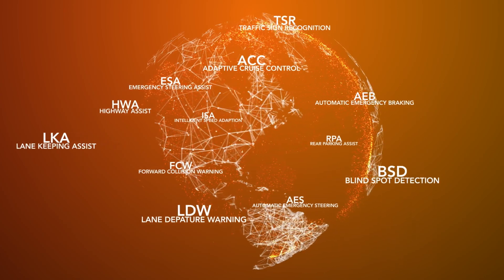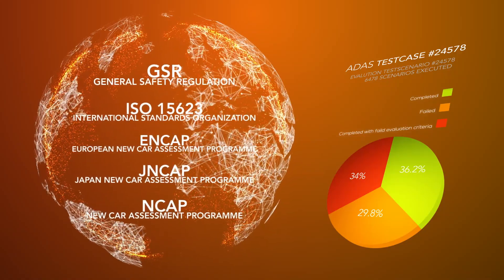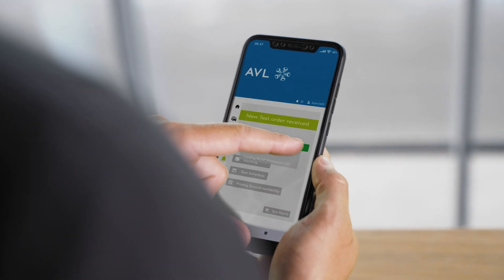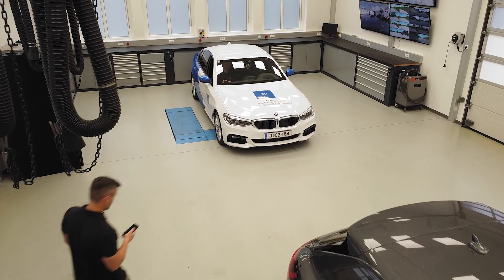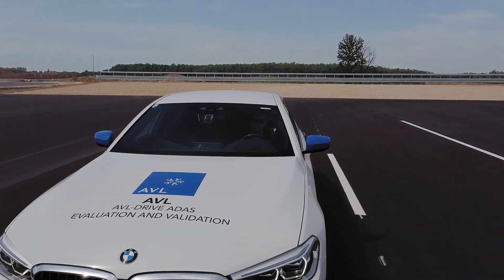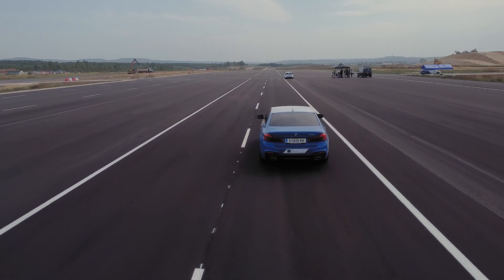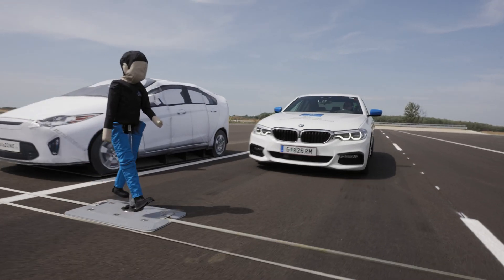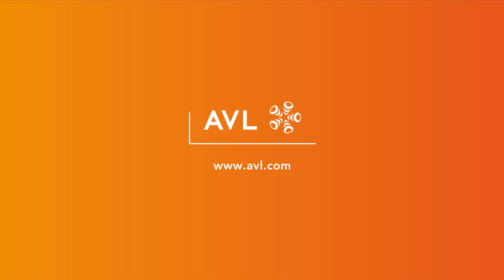Automated and Connected Mobility | Verification on Proving Ground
More and more ADAS features emerge on the markets.

Many new regulations must be considered, and numerous test cases must be passed in order to verify these systems. For handling the large amount of tasks, we use our test management tool to plan, monitor and review the test execution. By using this methodology, there is no longer the need for a co-driver which increases efficiency significantly.

Discover how our solutions can support you in saving costs and achieving verified and safe ADAS/AD systems.